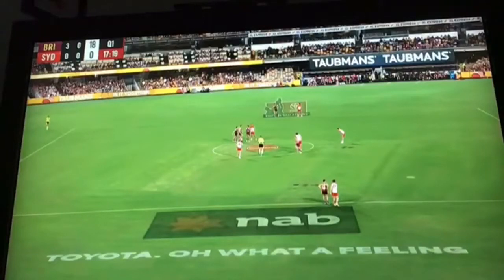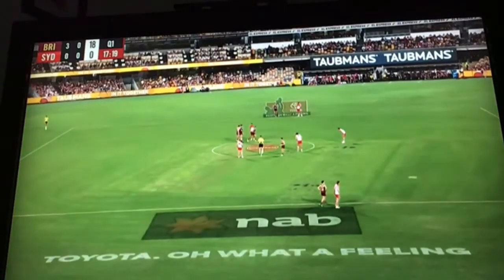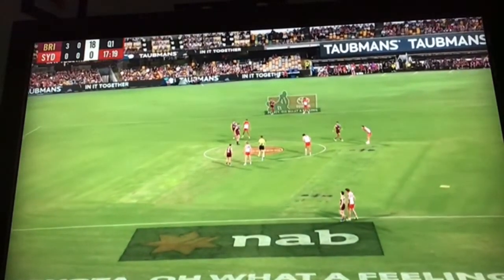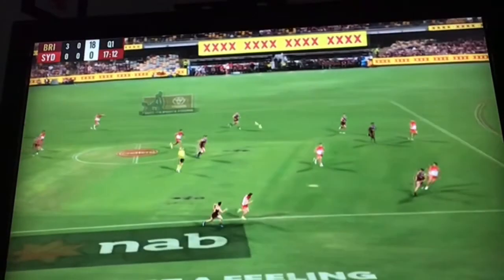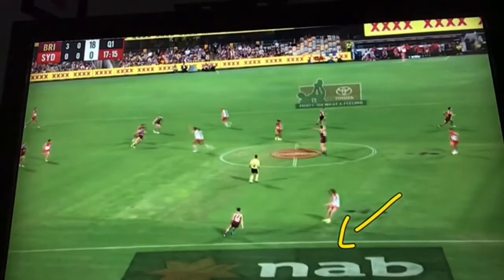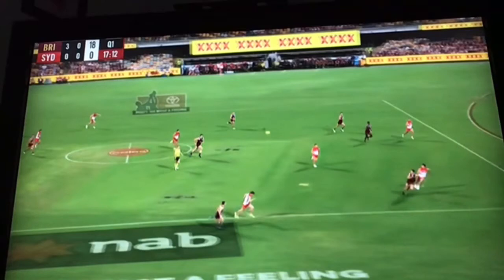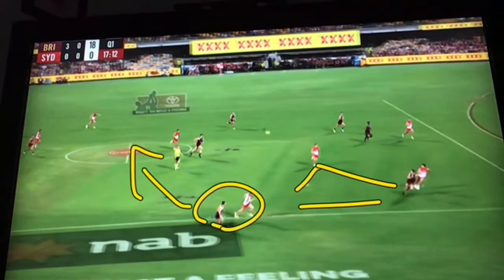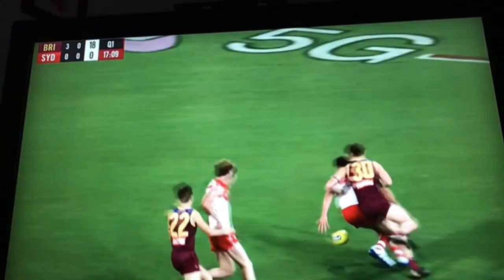AFL TRAINING - SYDNEY SWANS v BRISBANE R1 GAME ANALYSIS SNIPPET